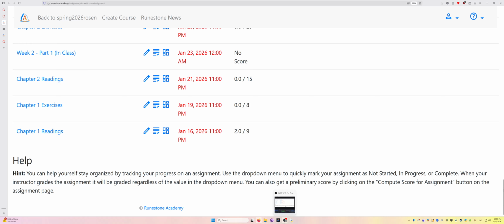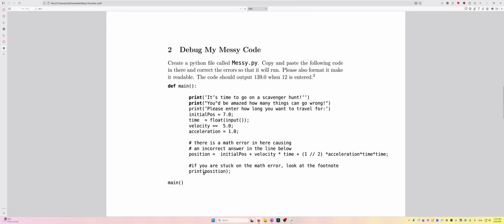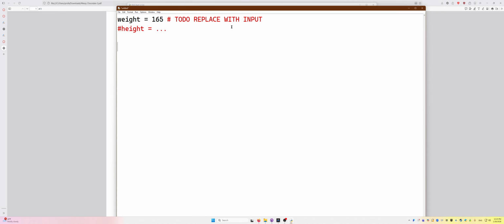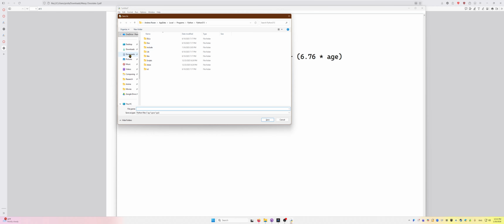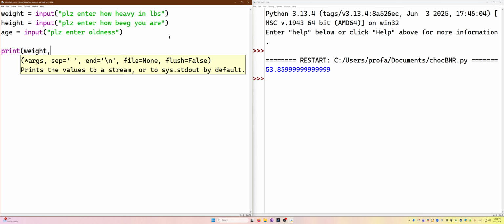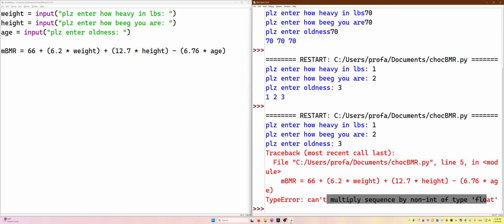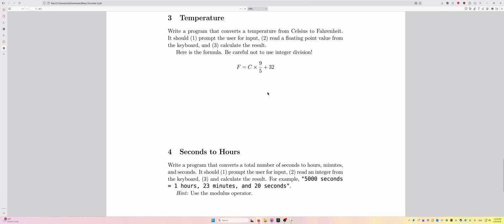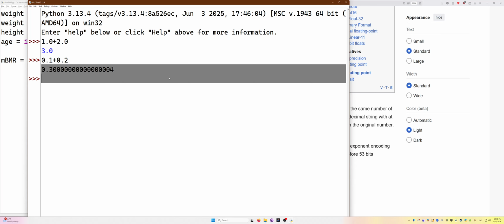Lab 2 Overview